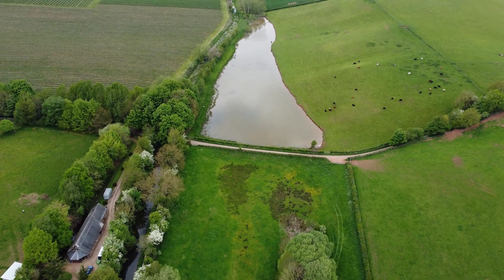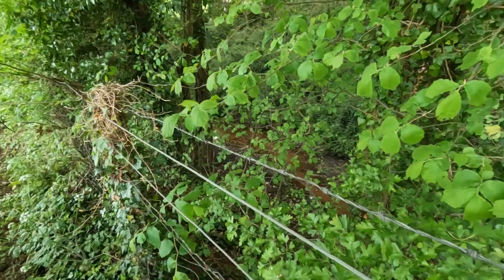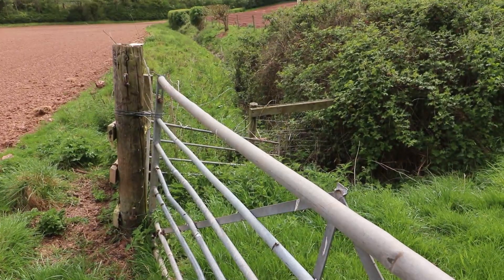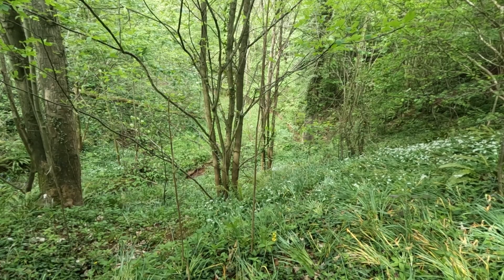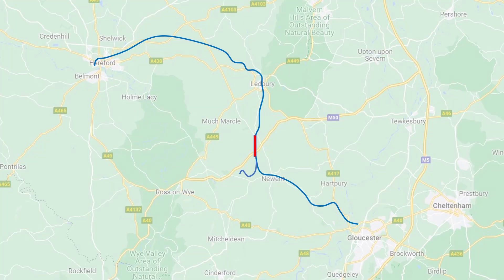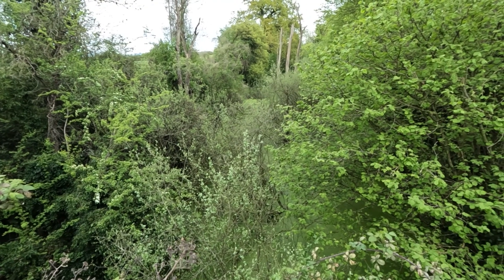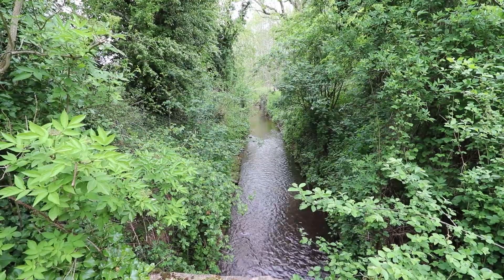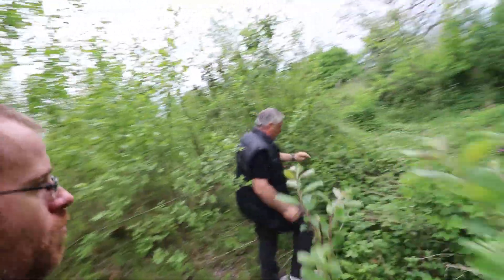The Mysteries of the Hereford and Gloucester Abandoned Canal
Welcome to this weeks video which see's Paul and Rebecca attempt to visit as many abandoned bits of the Hereford and Gloucester Canal as they can in one day. We bumped into Ginny, Dave and Tony along the way from the Hereford and Gloucester Canal Trust. What a delightful trio.

Sooooo join us as we walk the canal and try and solve some of its mysteries.

If you are interested in ways in which you can help support the channel please do consider clicking on any of the links below or alternatively the join button on here.